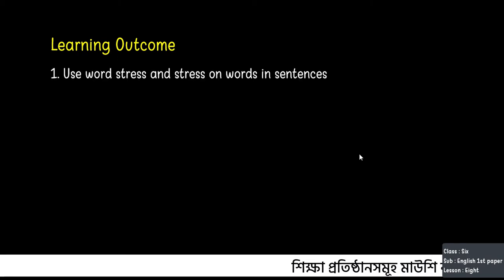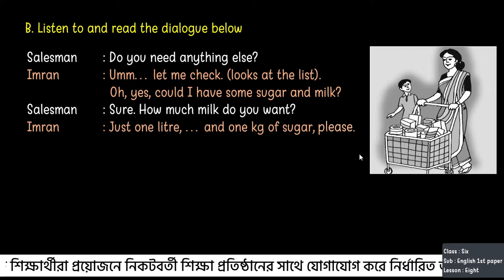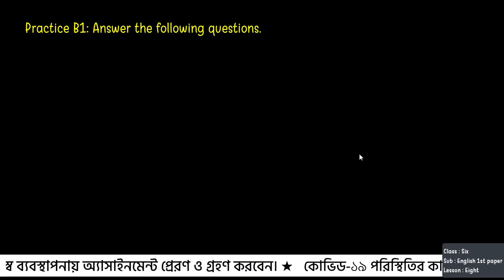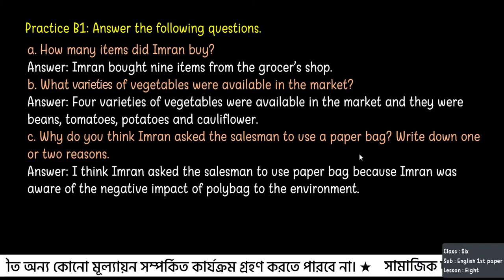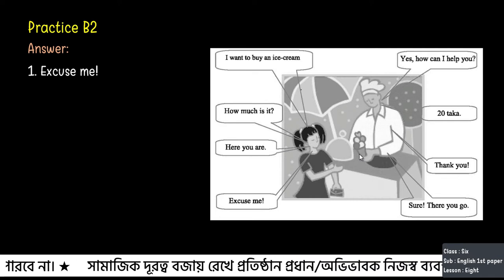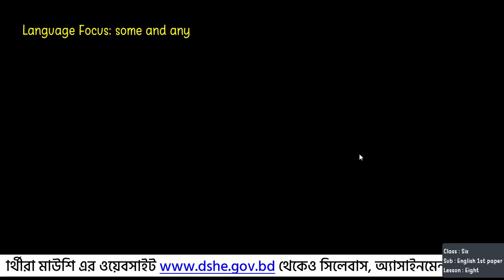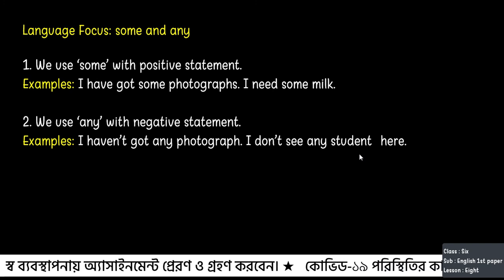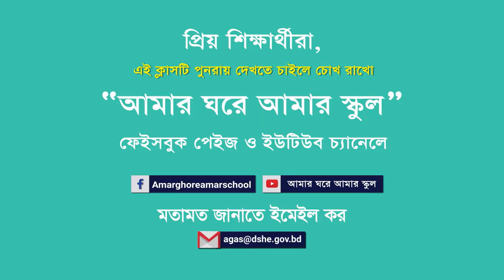Class Six । English For Today । Lesson 8: Grocery Shopping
In this class we will learn about the second half part of "Lesson 08: Grocery Shopping" from the English For Today book.